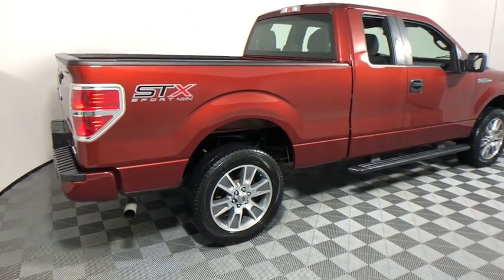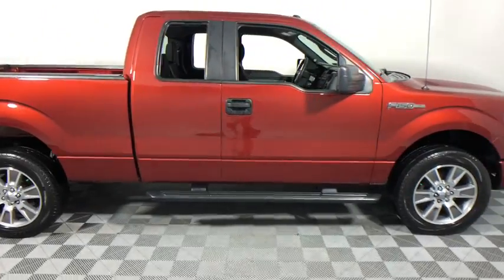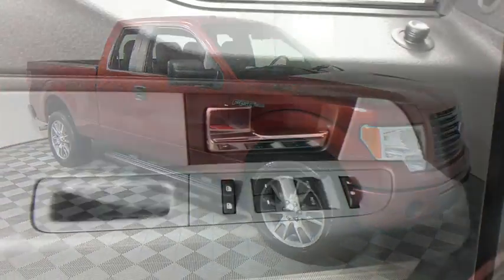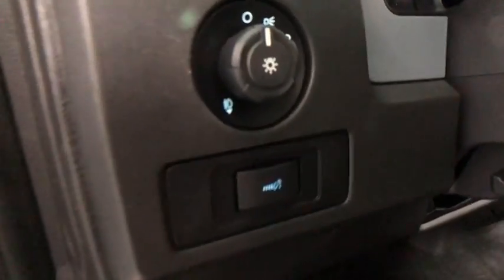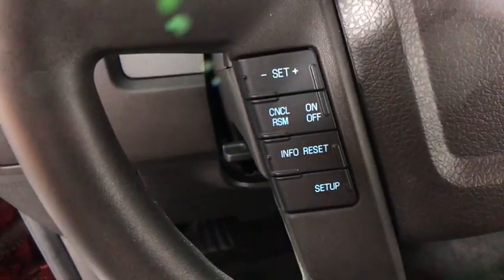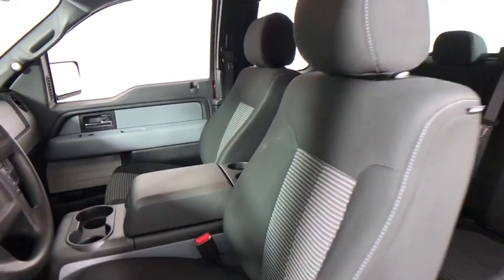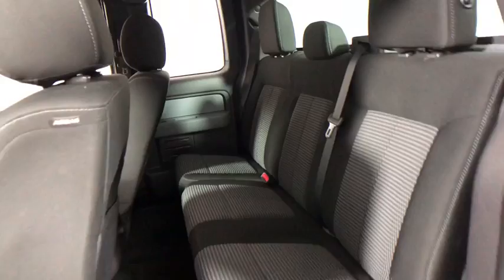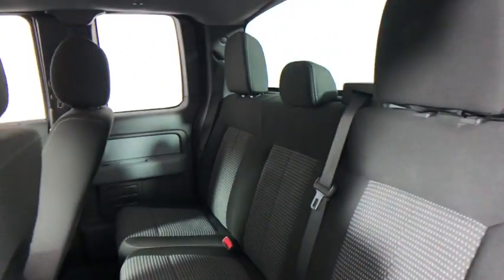2014 Ford F-150 Easton, Allentown, Bethlehem, Phillipsburg and Stroudsburg PA T46954A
Vermillion Red U 2014 Ford F-150 available in Easton, Pennsylvania at Koch Toyota. Servicing the Allentown, Bethlehem, Phillipsburg and Stroudsburg PA area.

Koch Toyota
3816 Hecktown Rd

NEW BRAKES, CLEAN CARFAX...NO ACCIDENTS, ONE OWNER, INCLUDES PRE-PAID MAINTENANCE, ALLOY WHEELS, 4WD, ABS brakes, Electronic Stability Control, Illuminated entry, Low tire pressure warning, Speed control, Traction control.brbrbrAwards:br  * 2014 KBB.com Brand Image AwardsbrKOCH 33 MEANS MORE!